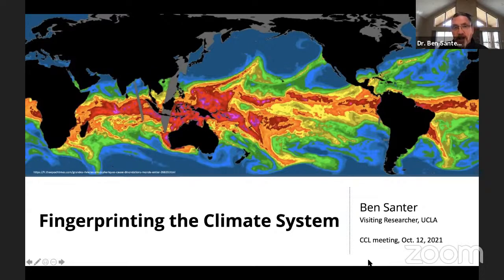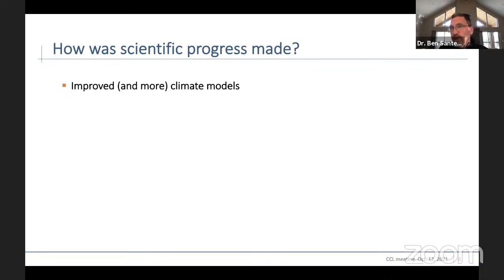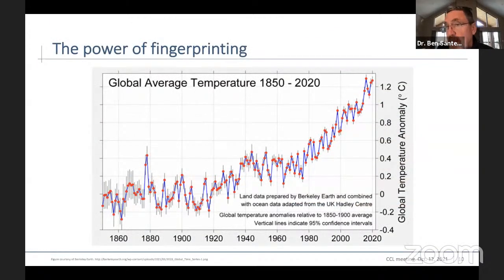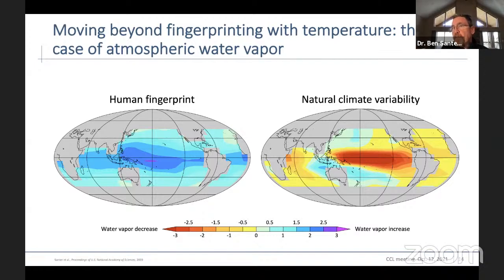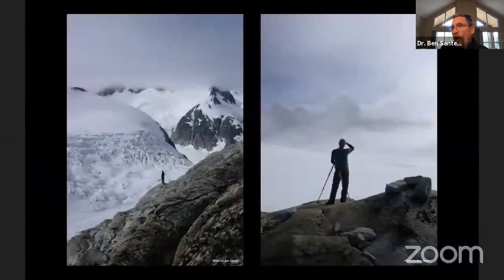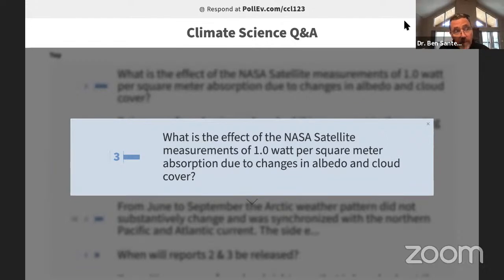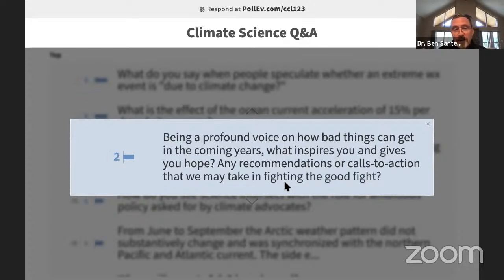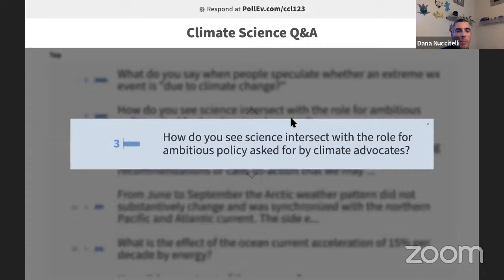Climate Change Science AMA w/ Dr. Ben Santer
Have a question about the most recent IPCC report or about climate science and modeling in general? Join Dana Nuccitelli, CCL Research Coordinator and leader of Science Policy Network and Dr. Ben Santer, research scientist at the Lawrence Livermore National Laboratory for CCL's quarterly Ask Me Anything with some of the most well-respected climate scientists in the country!

For those who'd like to read works by Dr. Santer in advance for deeper questions, see his "climate fingerprint" research and his recent essay for "The Hill" here about the release of the IPCC's Sixth Assessment Report

About Dr. Ben Santer:
Research
Ben Santer is an atmospheric scientist at Lawrence Livermore National Laboratory. He studies natural and human “fingerprints” in observed climate records. His early research contributed to the historic 1995 conclusion of the Intergovernmental Panel on Climate Change: “the balance of evidence suggests a discernible human influence on global climate”. He served as lead author of a key chapter of that report. Since 1995, Ben has identified human fingerprints in atmospheric temperature and water vapor, ocean heat content, sea surface temperature in hurricane formation regions, and many other climate variables.

Education
Ben holds a doctorate in Climatology from the University of East Anglia, England. After completing his Ph.D. in 1987, he spent five years at the Max-Planck Institute for Meteorology in Germany, where he worked on developing and applying climate fingerprint methods. Ben joined Lawrence Livermore in 1992.

Other information
Ben has received a number of awards for his research. These include a MacArthur Fellowship (1998), membership in the U.S. National Academy of Sciences (2011), and the Procter Prize (2019). The most significant awards are the friendships he has made during his career. In addition to his research, he cares deeply about the communication of climate science to a wide range of audiences. He writes for the Scientific American blog and has appeared on “Late Night with Seth Meyers”. Together with Chip Duncan and Dr. Hernando Garzon, Ben is a member of “The Three Tenors of Climate Change”. The Tenors are devoted to the task of improving public understanding of the science and impacts of human-caused climate change. In his spare time, Ben is an avid rock-climber and mountaineer.